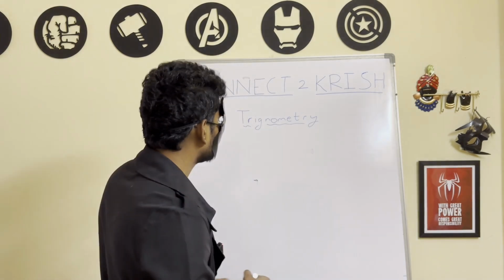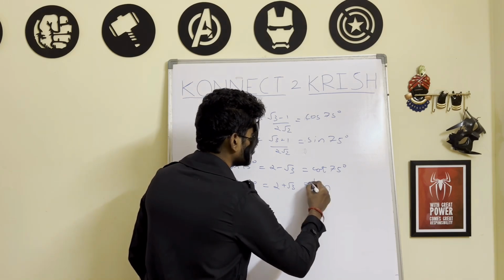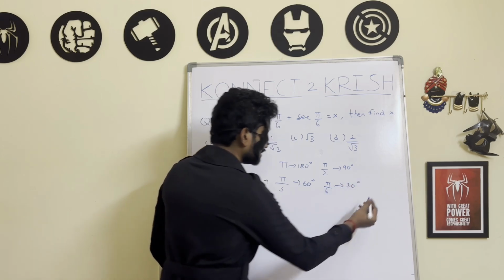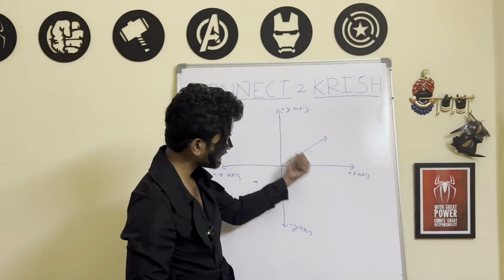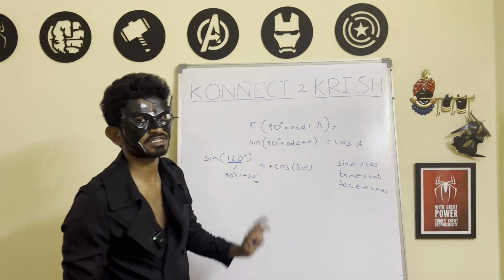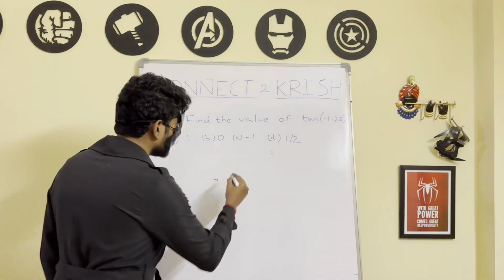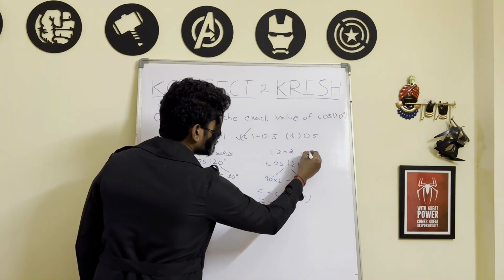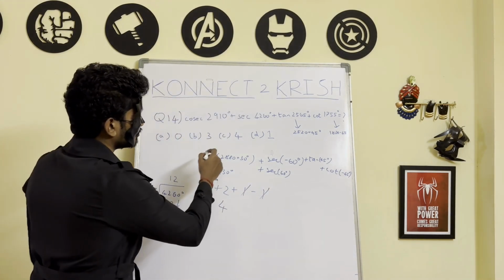Trigonometry SSC CGL Tier-1 Questions Solved along with relevant concepts | Part-1 | Krish Max